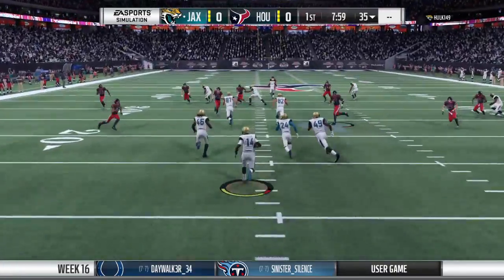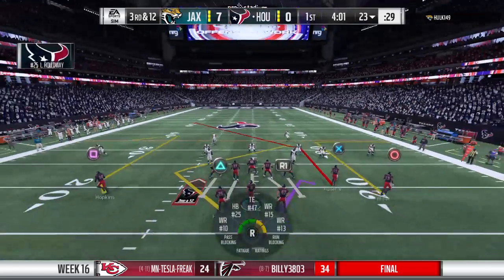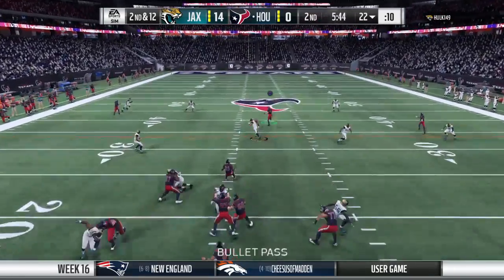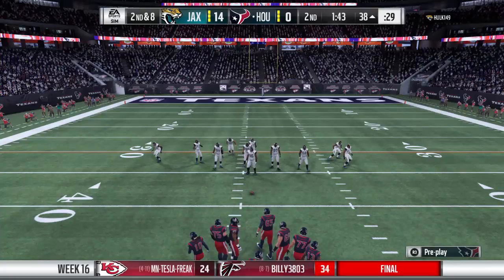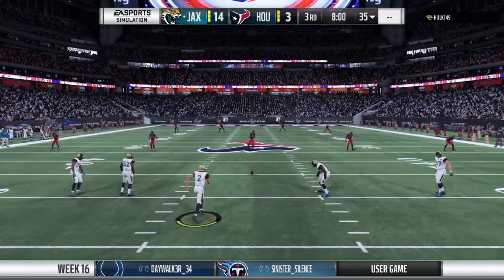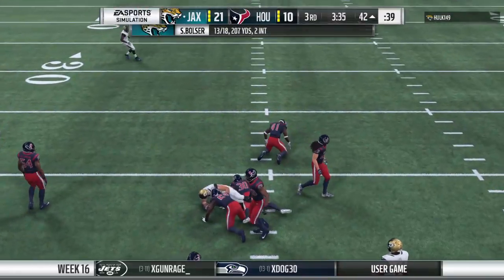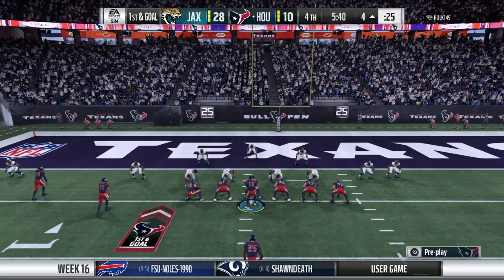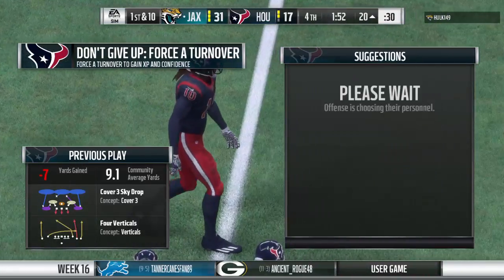GGFL S4 week vs. Jags